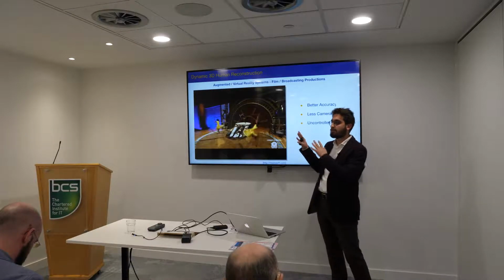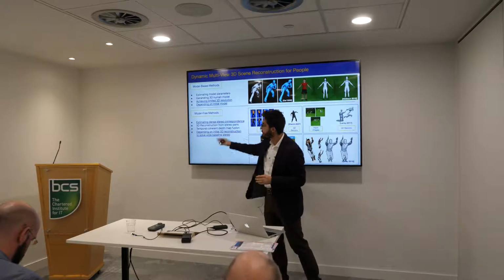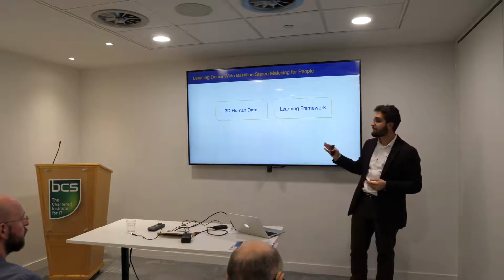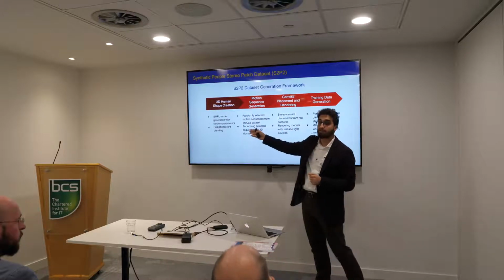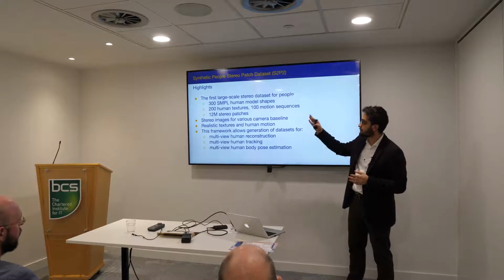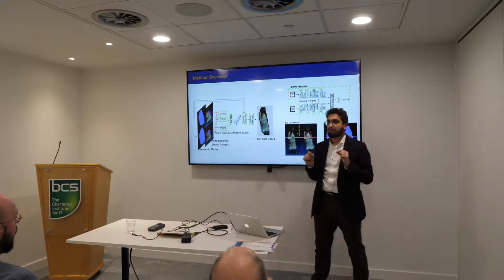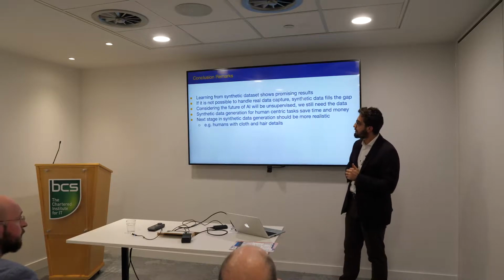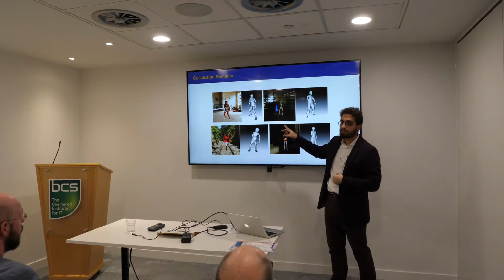Bmva Symposium Generative Networks Akin Caliskan Learning Human Reconstruction From Synthetic Datase